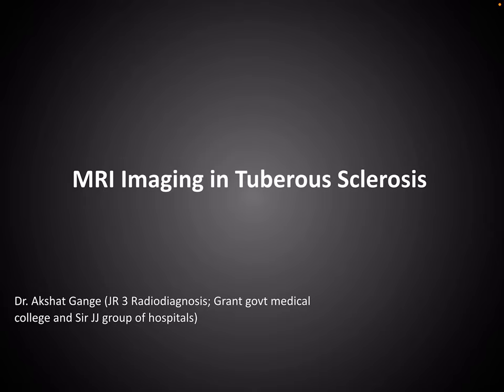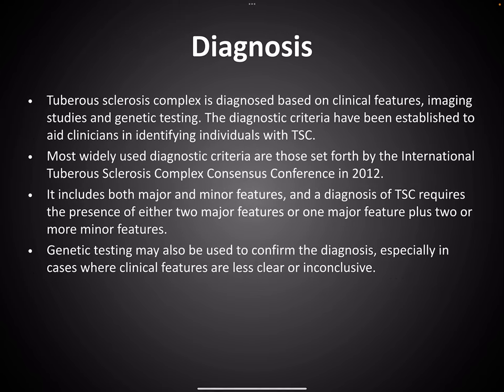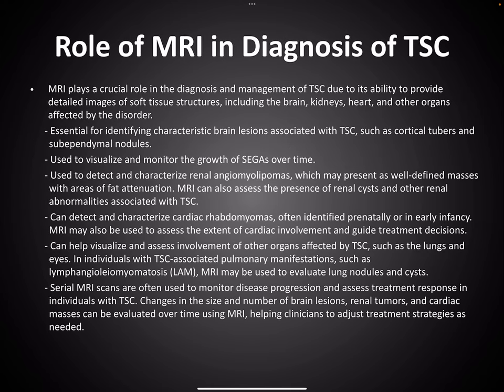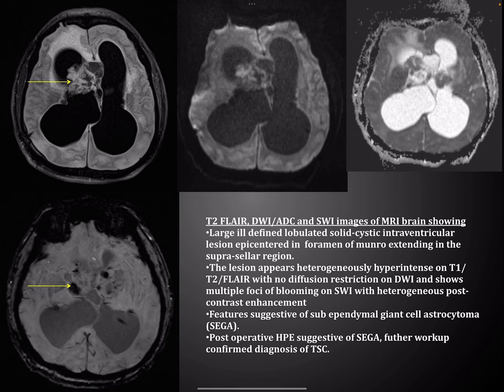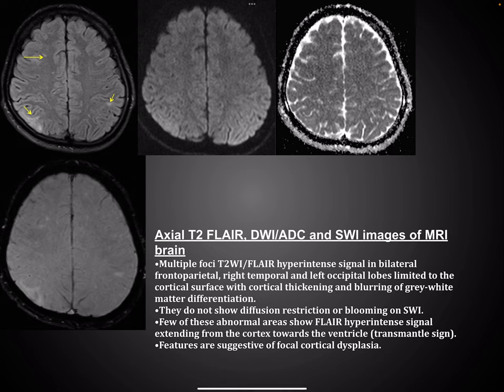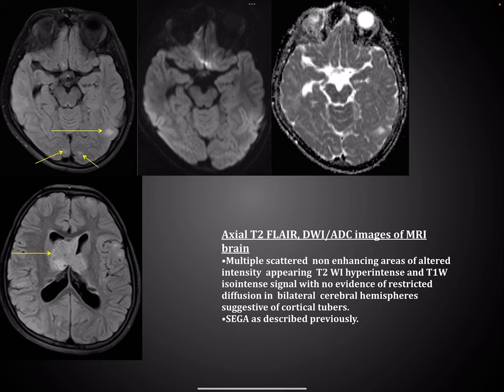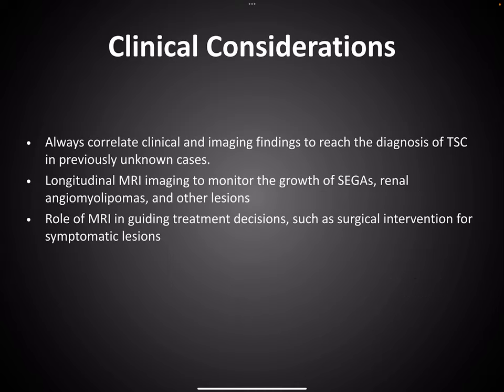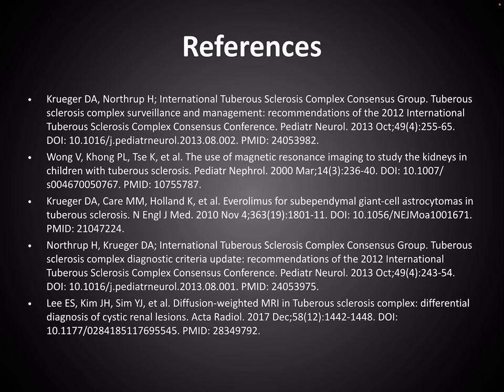Akshat Gange | MRI findings in Tuberous Sclerosis